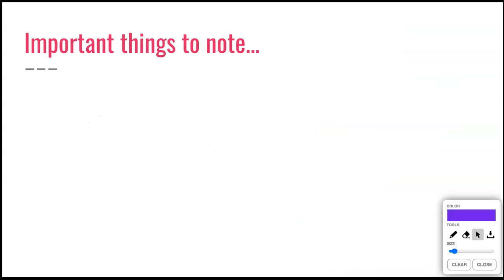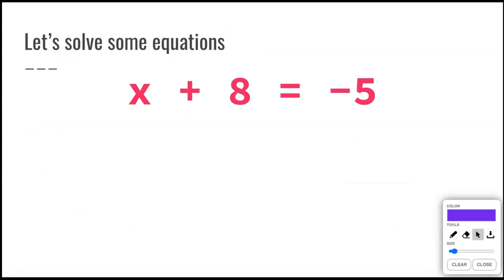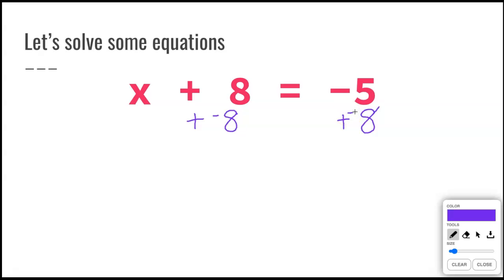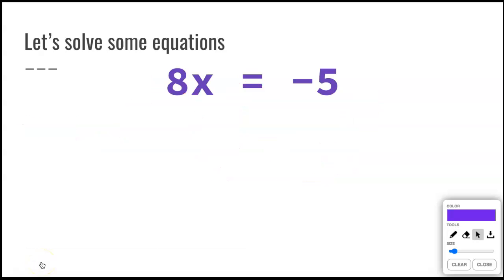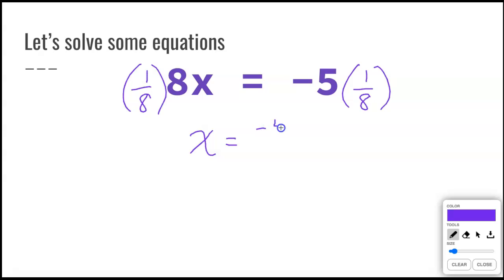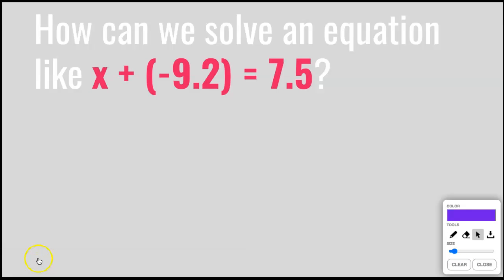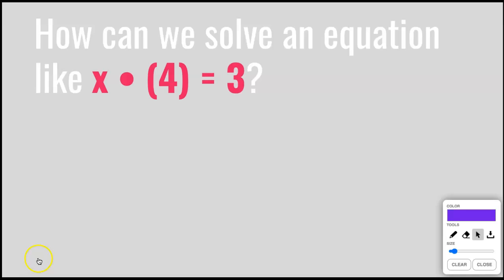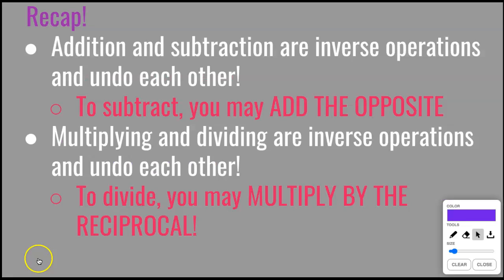Open Up 5.15: Solving Equations with Rational Numbers